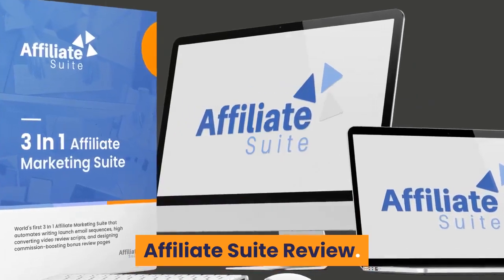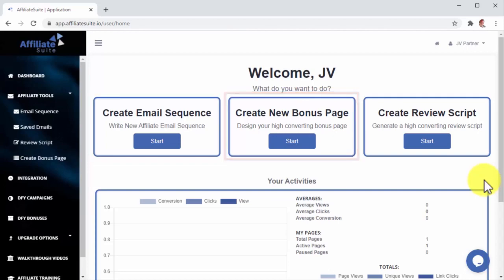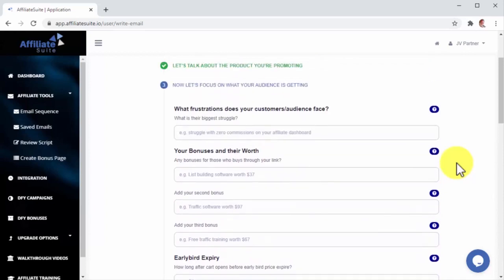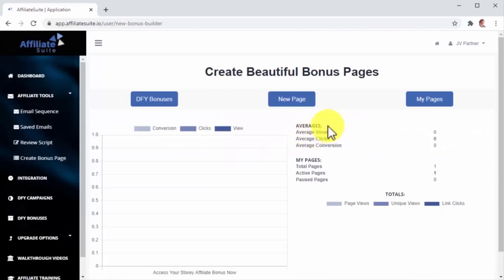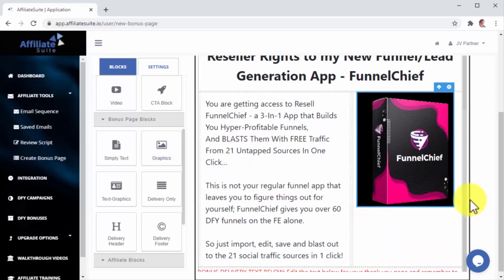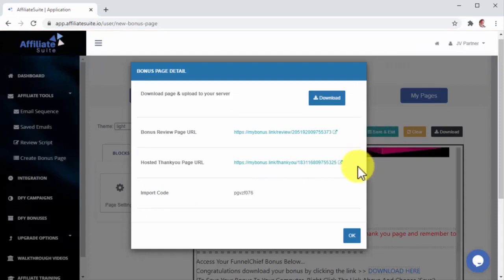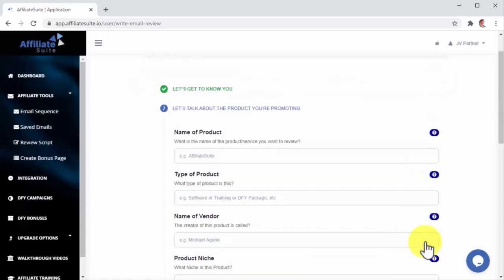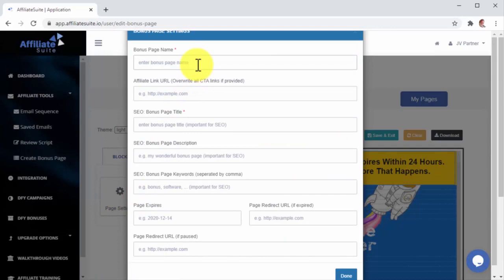Affiliate Suite Review 👉Demo And 🎁Bonuses🎁 Worth 💲3197 For👉 [Affiliate Suite Review]👇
Thanks For Checking Out Affiliate Suite Review 👉Demo And 🎁Bonuses🎁 Worth 💲3197 For👉 [Affiliate Suite Review]👇

affiliate suite Review - My affiliate suite Bonuses Are Worth 💲3197.

If You Do Not Want To Miss Out Then Check The Link Provided Above To Find Out My affiliate suite Bonus.

affiliate suite Review - What Is affiliate suite?

Affiliate Suite Is The World's FIRST and ONLY 3-In-1 Affiliate Marketing Platform That Writes Your Emails, Creates High-Converting Review Video Scripts, And Makes It Even Easier Than Ever Before To Build Stunning Bonus Pages.

affiliate suite Review - Key Features Of affiliate suite

What Makes Affiliate Suite Different To
Other Affiliate Tools You’ve Seen Before?

✅You can now write an ENTIRE affiliate email sequence (6 emails in 1 sequence) by filling out just 1 simple form... and with 1 click of your mouse.

✅Over 100 Done For You bonuses are included so you can start getting results right away.

✅Created by Super Affiliates for all affiliate marketers.

✅Finally levels the playing field and makes it push-button easy for newbies to get results... just like a super affiliate.

✅Drag and drop Page Builder finally makes it super simple to create stunning bonus pages that will make it so easy to create winning affiliate marketing campaigns.

✅Instantly generate high converting headlines that make you money with just a click of your mouse.

✅Automates everything that’s complicated about affiliate marketing and makes it simple

affiliate suite Review - key benefits of affiliate suite

1. Unlimited Bonus Pages + Review Scripts Generator + Email Sequence Generator.

2. Affiliate Promo Builder + Drag And Drop Affiliate Bonus Page Builder.

3. Commercial Rights Included.

4. DFY Web Hosting For Your Affiliate Promo Pages.

affiliate suite Review - affiliate suite Demo

Check The affiliate suite Demo Video In The Video To Find Out How affiliate suite Works.

affiliate suite Review - Frequently Asked Questions

Category
People & Blogs